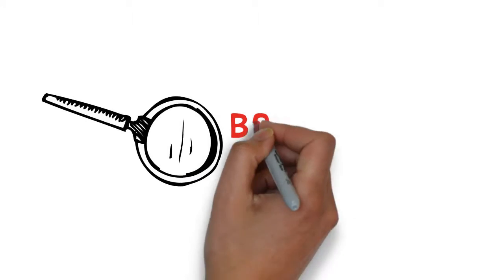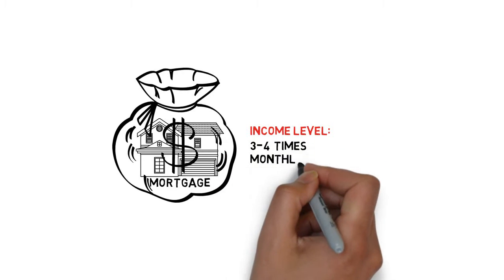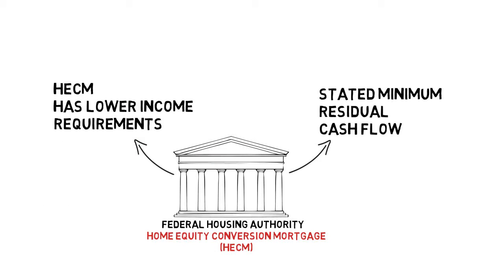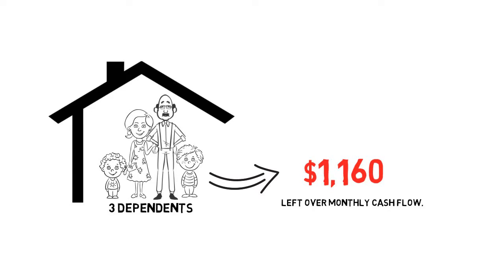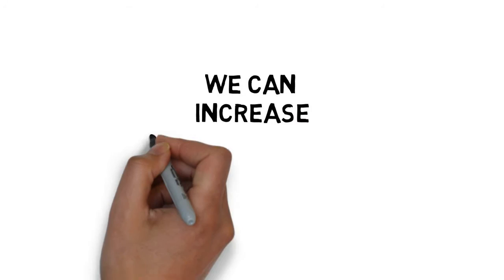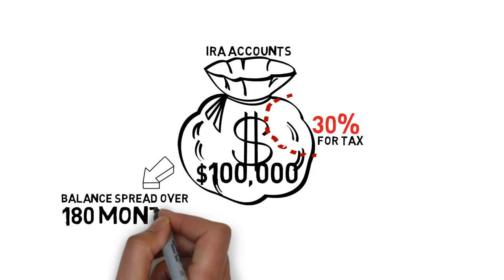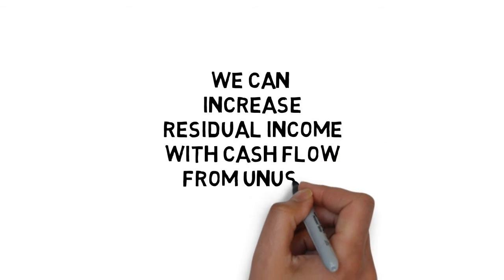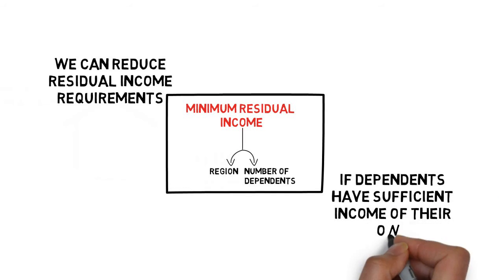HECM Borrower Capacity Financial Assessment (3 of 3)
Explains FHA's evaluation of a Borrower's Capacity to meet their property charges obligations to qualify for an FHA HECM Reverse Mortgage